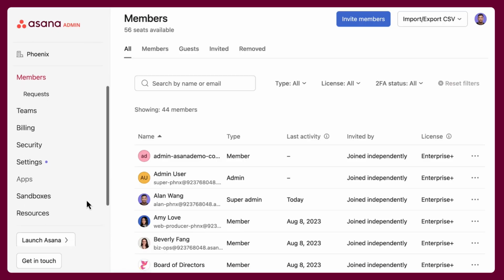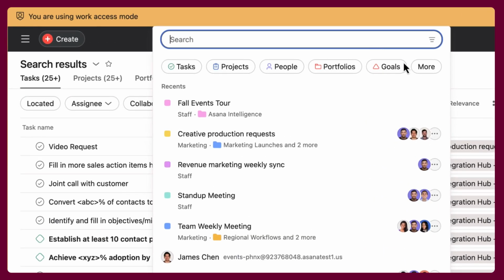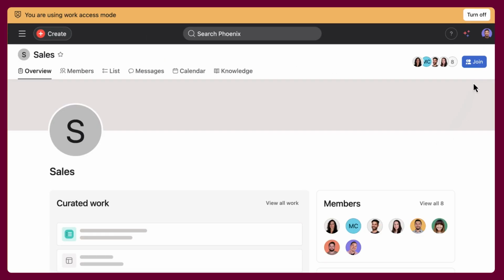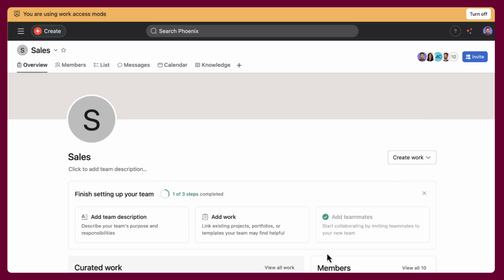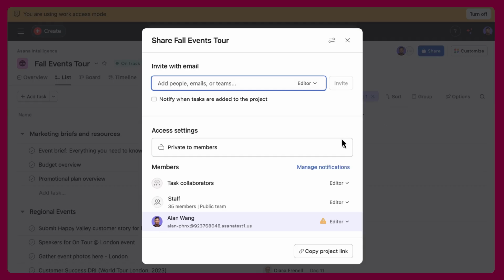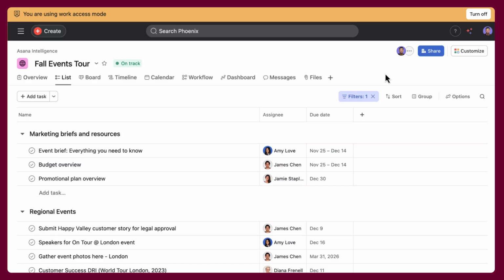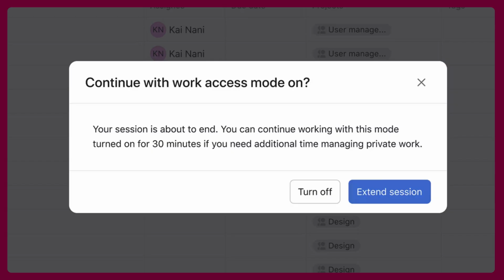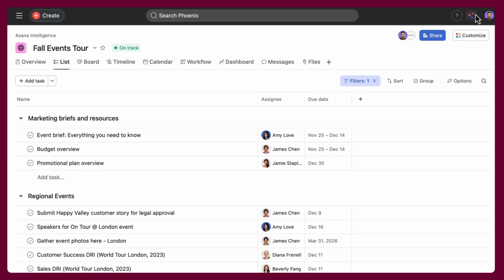How to use work access mode in Asana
Learn how super admins can securely access any task, project, or portfolio in Asana using Work Access Mode. This feature is essential for maintaining continuity during role transitions, onboarding, or auditing work across your organization.

Chapters:
0:00 Intro
0:24 How to access work access mode
0:31 How to navigate work access mode
1:06 Session duration
1:17 How to exit work access mode
1:23 Outro

To find out more about Asana's certification program, including Asana's new Admin Certificate,